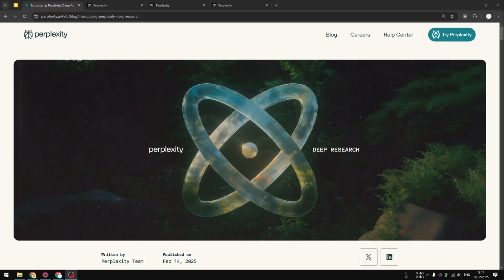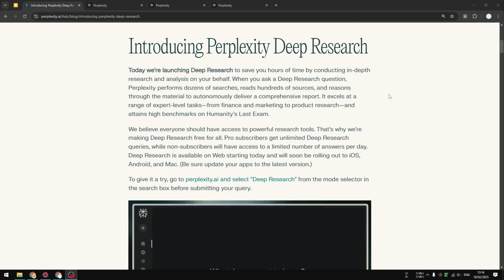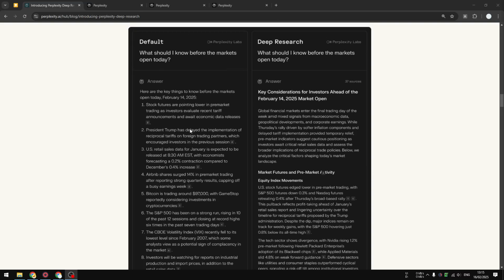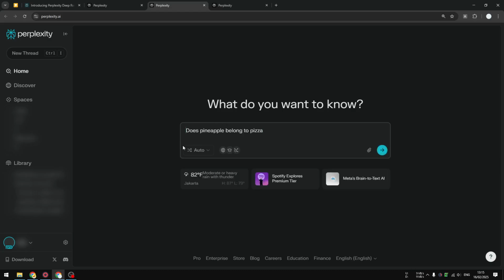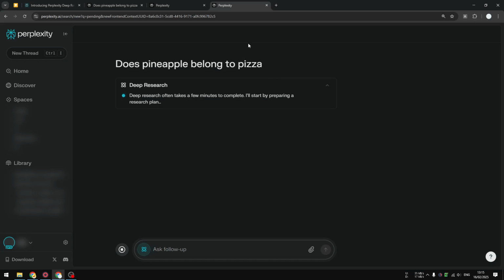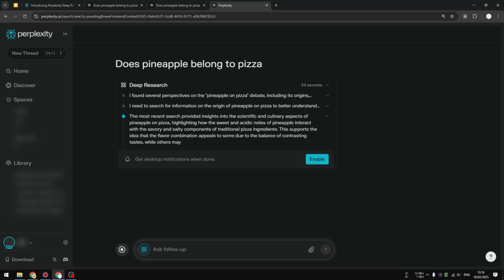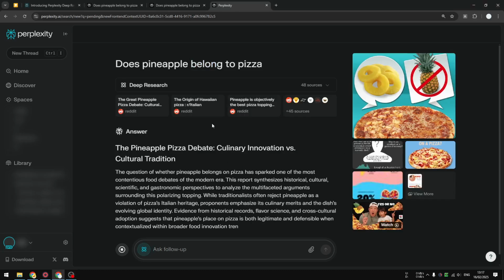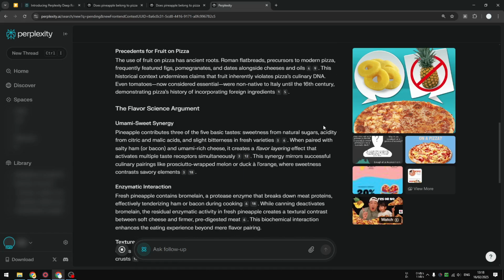How to Use Perplexity Deep Research AI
👉 Unlock the power of Perplexity Deep Research AI to streamline complex queries into actionable insights. This video guides you through leveraging this tool to overcome research hurdles and achieve expert-level analysis efficiently.